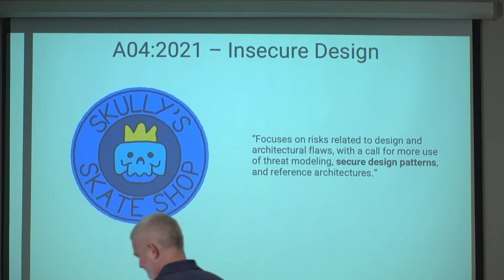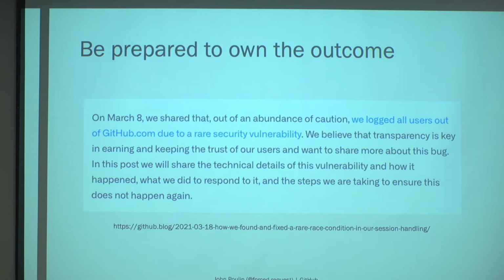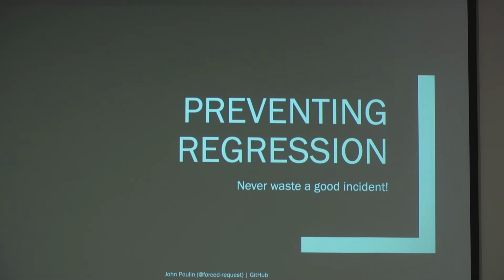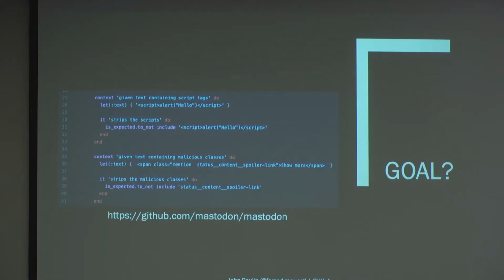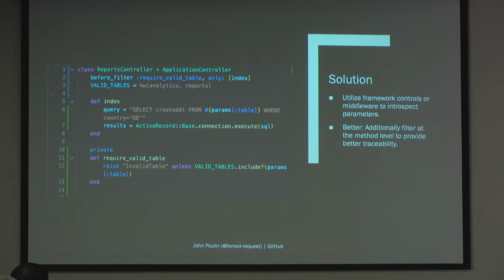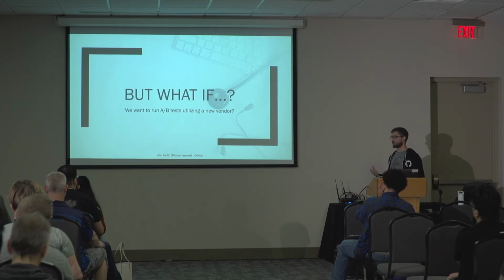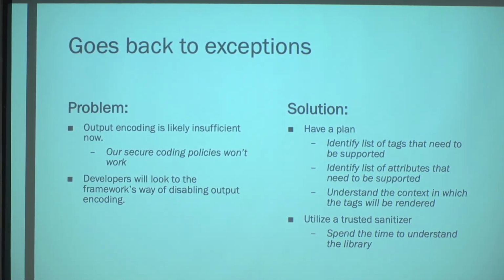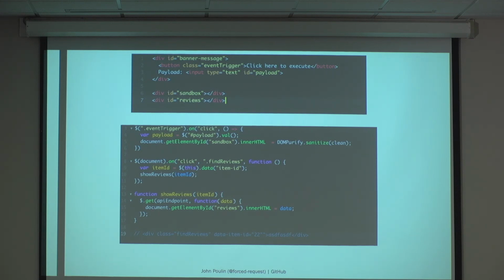Defense-in-Depth Engineering - John Poulin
The 2021 OWASP Top Ten introduced a category “Insecure Design” to focus on risks related to design flaws. In this talk, we will focus on techniques we can use to build defense-in-depth software. What can we do to proactively architect software to be more resilient to attacks? What type of findings may not be discovered via automated static analysis? How can we design our software to be more friendly during incident response scenarios? Throughout this talk, we will focus on identifying often-overlooked architectural anti-patterns and vulnerabilities to be on the lookout for. We will source code to analyze patterns for improvement in both real-world applications as well as intentionally vulnerable applications. Engineers will leave this talk with a solid understanding of defense-in-depth software architecture and design. Security engineers or consultants can expect to leave with an increased understanding of insecure design patterns and vulnerabilities.

• Topic 1: Incidents Happen (10 minutes)
o Overview: Incidents happen, and we need to design for them. In this section, we will identify ways that we can design our software to accommodate designing for incident preparedness. The techniques used here will help to provide information necessarily to run a successful Incident Response (IR) campaign.
o Exercise: Designing a centralized audit logging framework.
• Topic 2: Preventing Regression (5 minutes)
o Overview: Never waste a good incident! When flaws are discovered it’s important to ensure they are not reintroduced.
• Topic 3: Designing for extensibility (10 minutes)
o Overview: In this section we will explore a common trend of sites having extremely permissive Content-Security Policy (CSP) “script-source”, increasing the attack surface of our software. For instance, what risk does JSONP pose in these scenarios. We will focus on engineering a solution that allows tighter CSP policies, which permit exceptions to be defined on a per-page basis.
• Topic 4: Edge cases in XSS (10 minutes)
o Overview: In this section, we will explore some concepts related to Cross-Site Scripting that are commonly overlooked, such as attribute injection, CSP bypasses, and malicious event handlers.
• Conclusion (10 minutes)
o Reflection on core takeaways
o Q&A

Presenter: John Poulin, GitHub, Staff Manager of Product Security Engineering

(Apiiro Room, Day 1, Session 2)